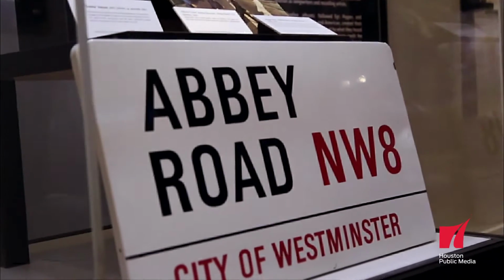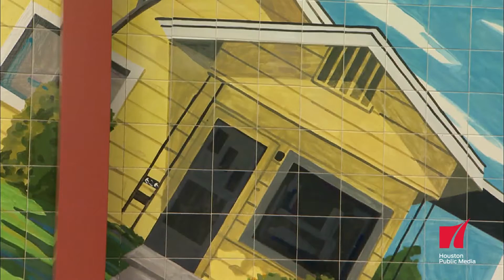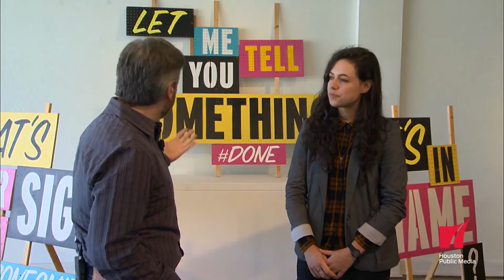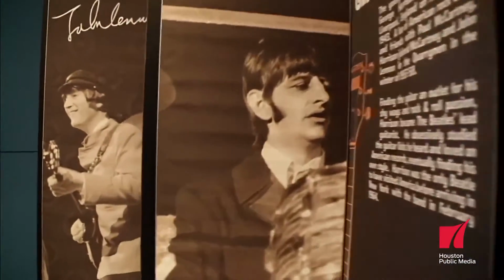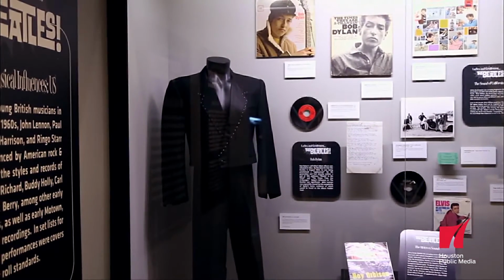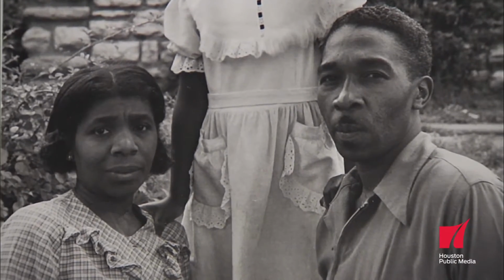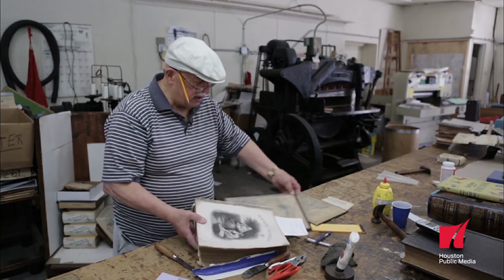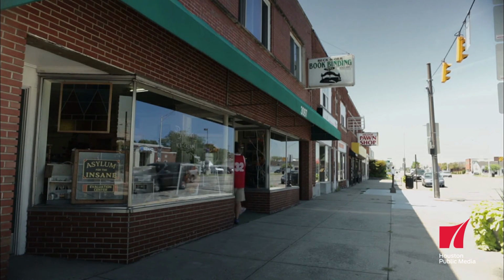Arts InSight: Arts, Culture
A collection of features on artists around the Houston area.